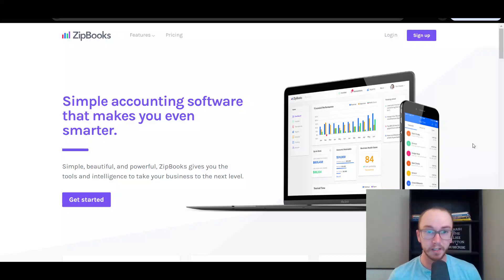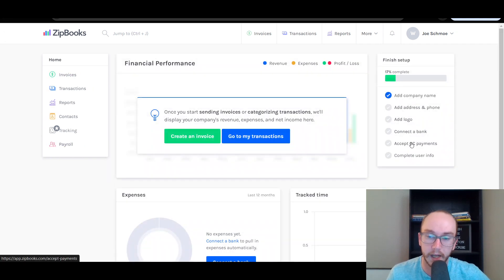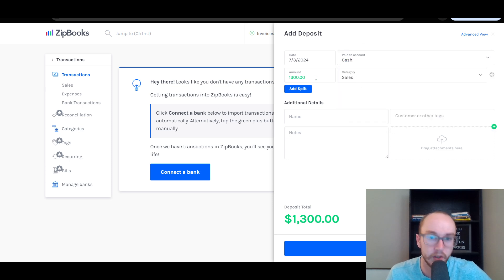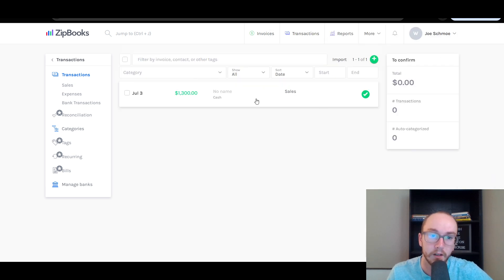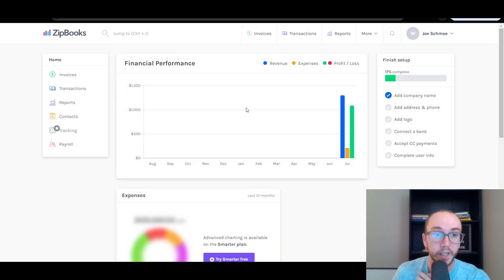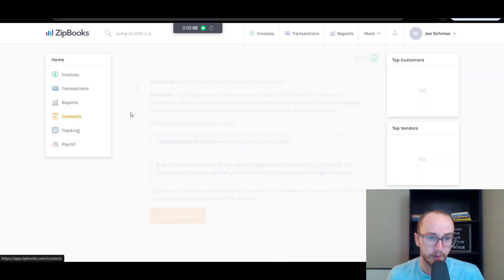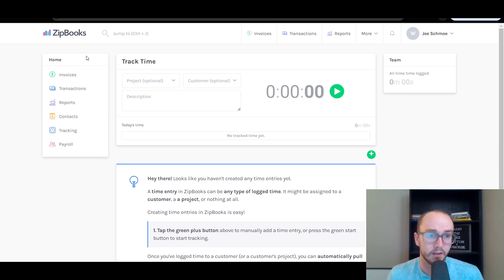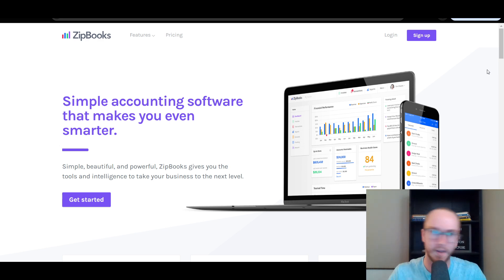How To Use ZipBooks for Beginners (Tutorial) - Free Accounting Software & Online Invoicing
My ENTIRE Camera and Recording Equipment: